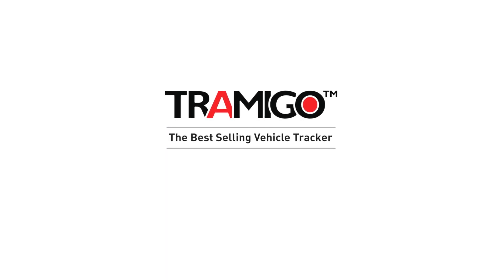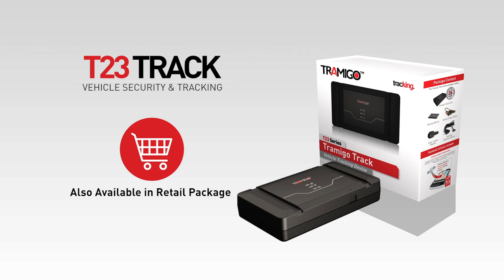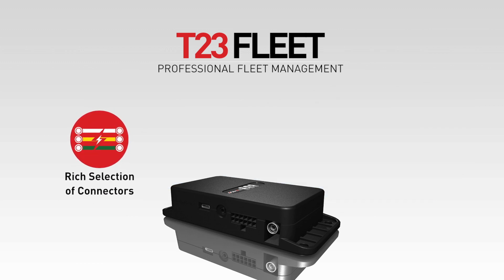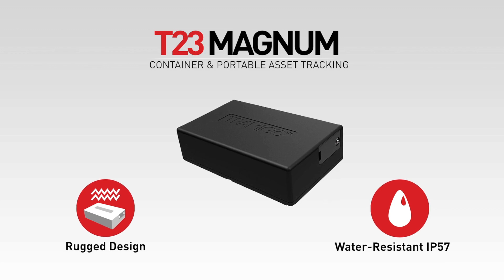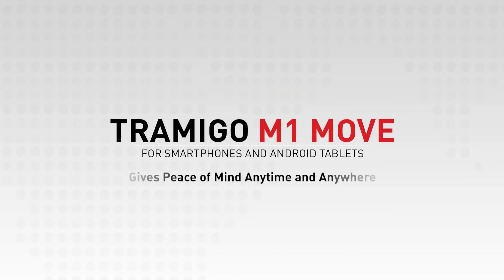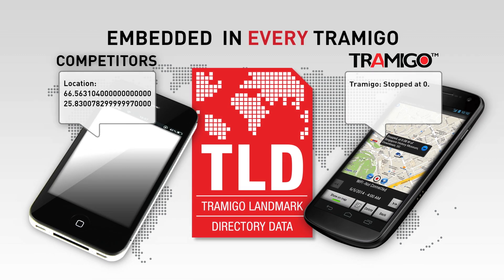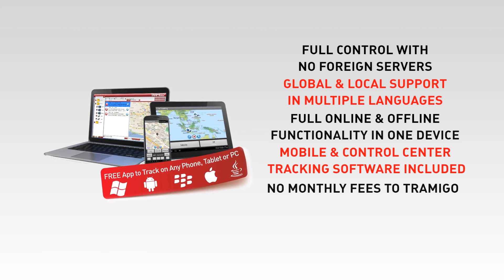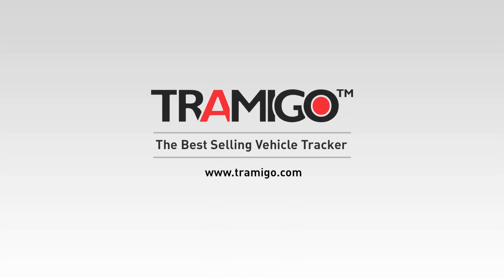Tramigo T23 Tracking Device Series Product Range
This video takes you through Tramigo's T23 Tracking Device Series with details on T23 Track, T23 Fleet and T23 Magnum; as well information on Tramigo's User Interface Software M1 Move and M1 Fleet Enterprise and details on Tramigo's TLD Landmarks Standard.